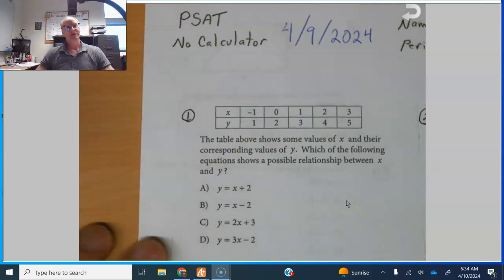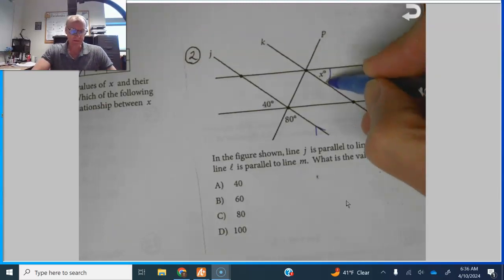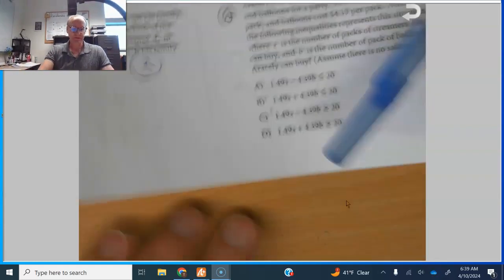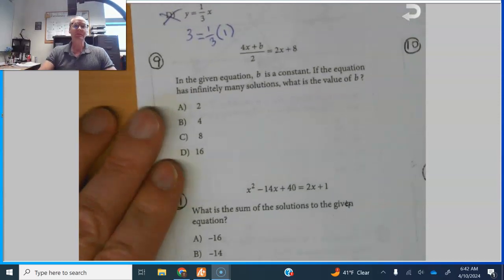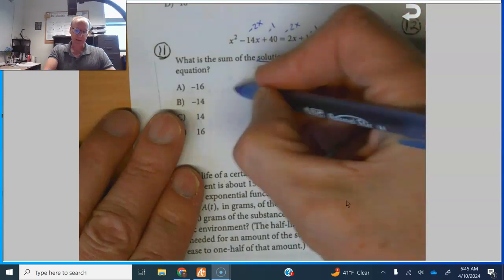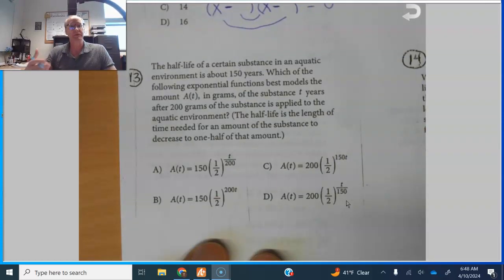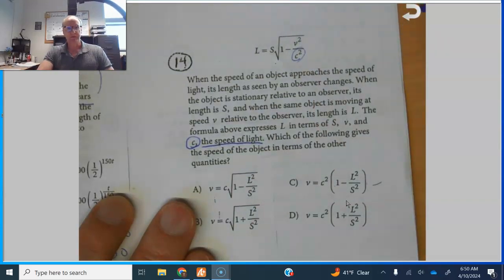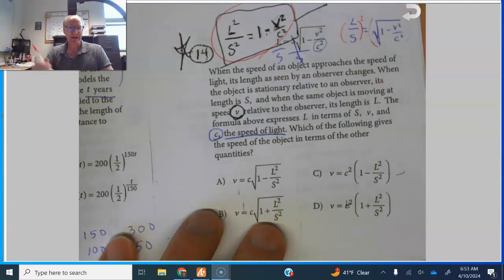PSAT - Non- Calculator March 2020